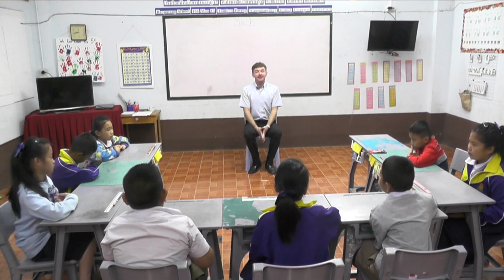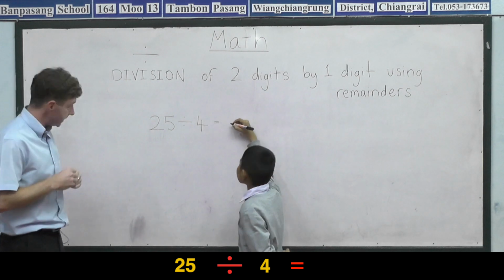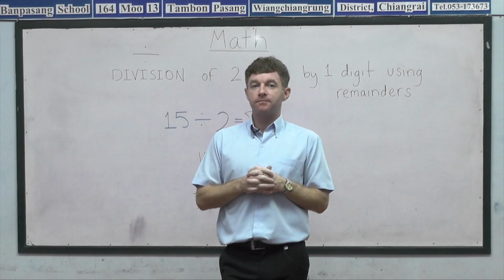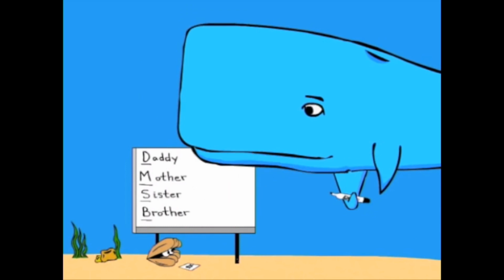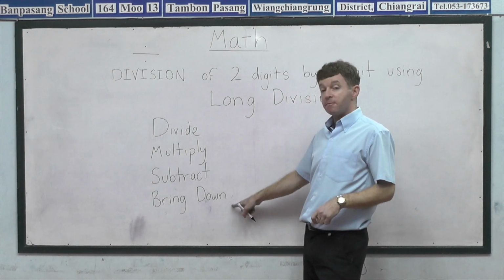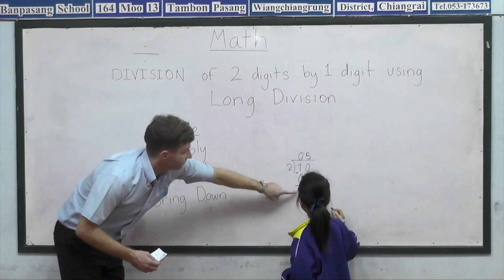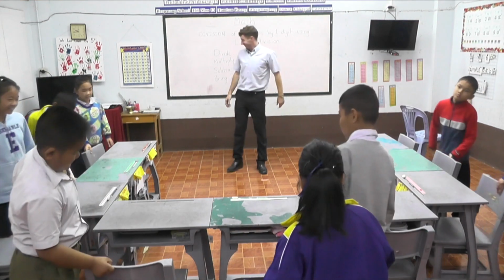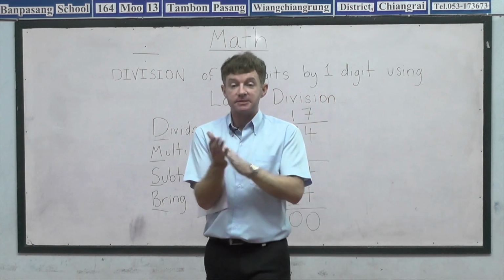Year 3 Math, Lesson 83, Division of 2-digits by 1-digit using long division(1)